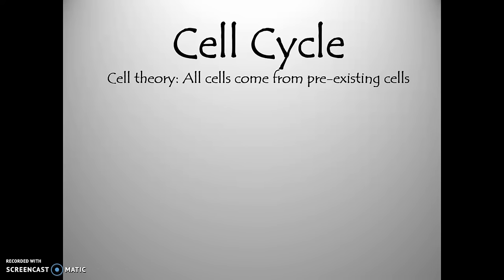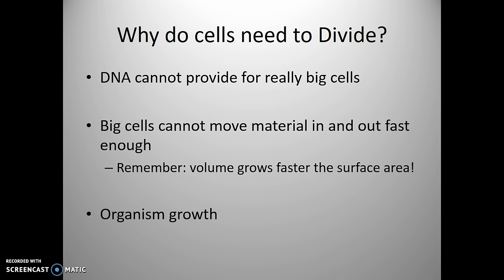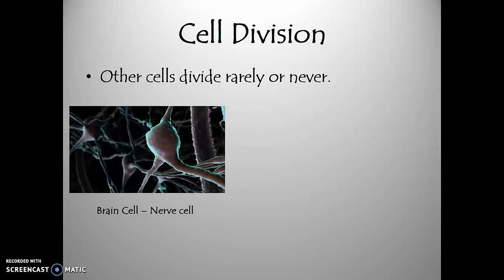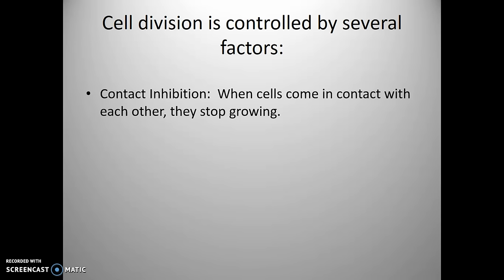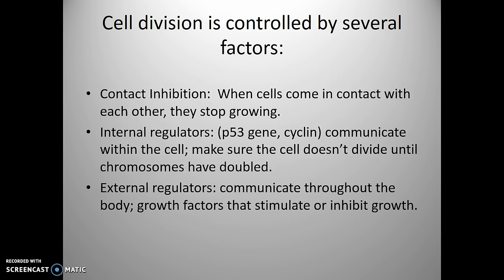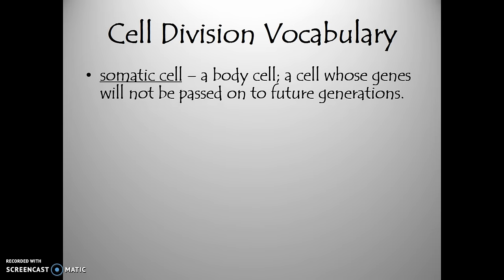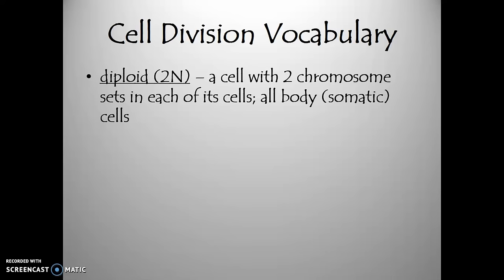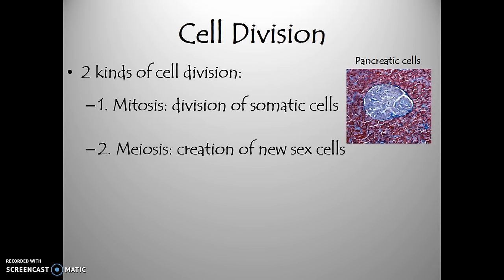Intro to the Cell Cycle